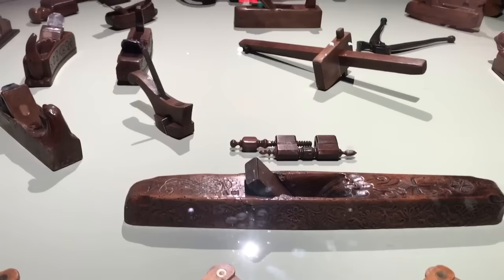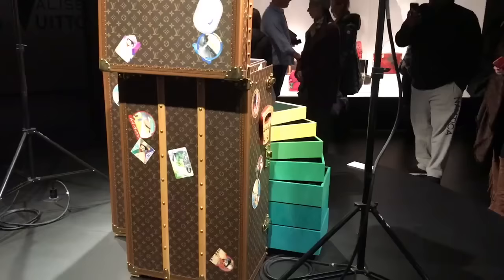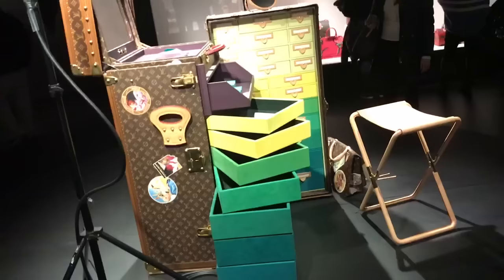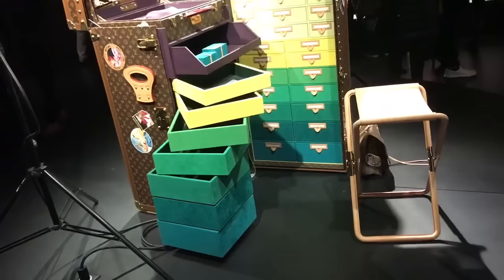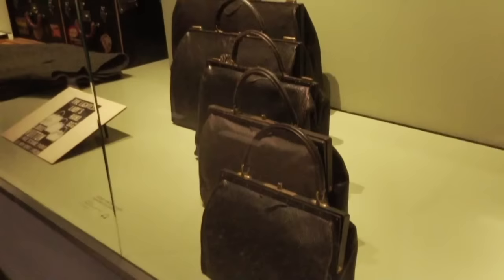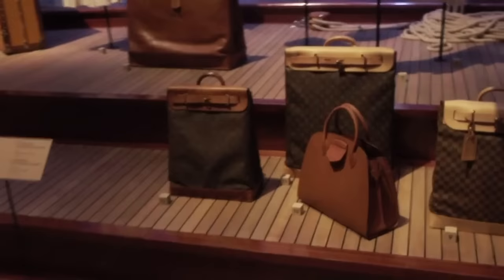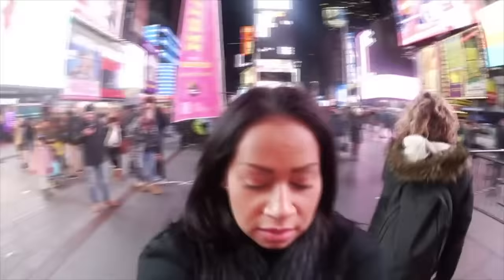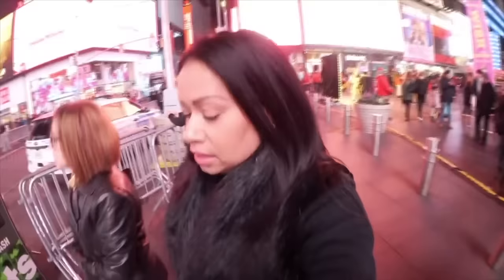Louis Vuitton Volez Voguez Voyage Exhibit - The Luxury Hybrid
Louis Vuitton Volez Voguez Voyage Exhibit in NYC 86 Trinity Place until January 7, 2018
Unofficial Vlogmas for 2017

EARN $$$MONEY$$$ WHILE SHOPPING ONLINE AND GET $10 FOR SIGNING UP

Camera’s: Canon Vixia Mini X & iPhone 7 Plus

Editing done done by The Luxury Hybrid with iMovie